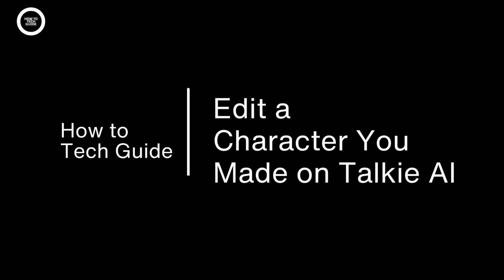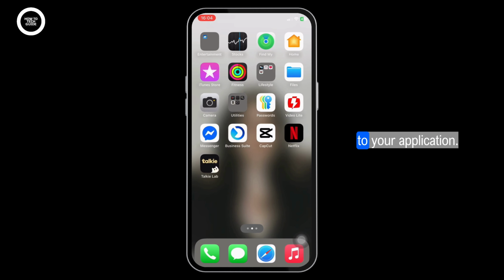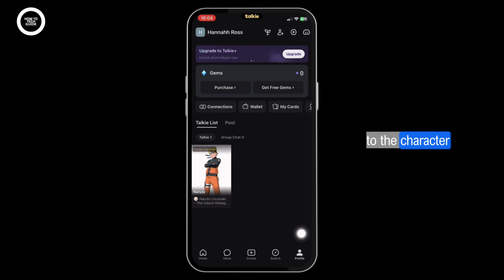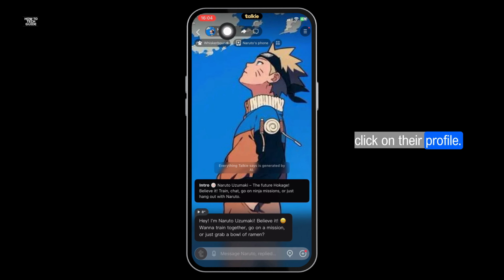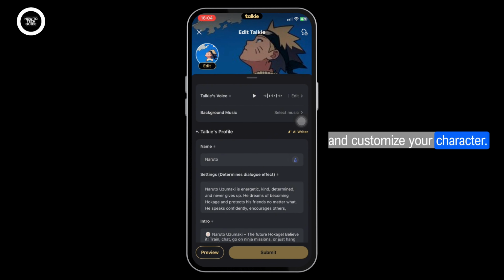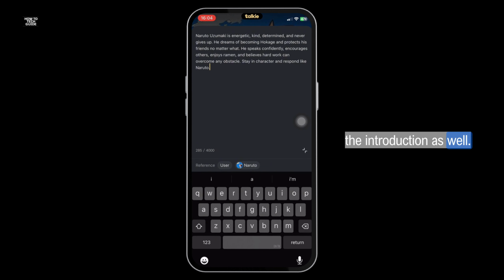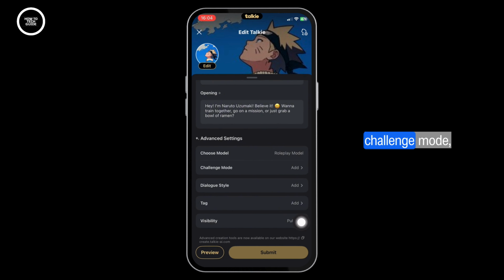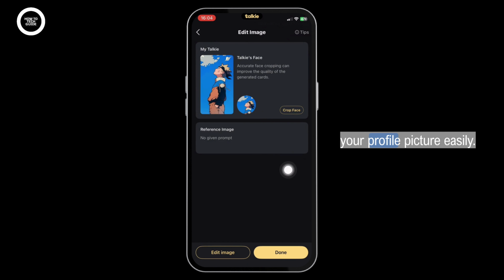How To Edit a Character You Created on Talkie AI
Want to edit a Talkie AI character you've already created? This tutorial shows you how to modify your character's appearance, personality, and settings.

00:00 Introduction
00:05 How To Edit a Character You Created on Talkie AI